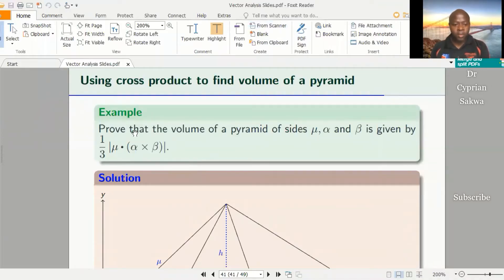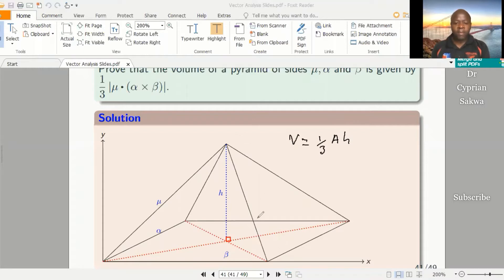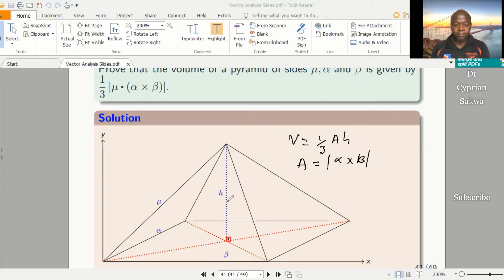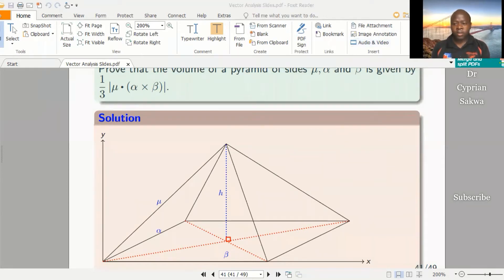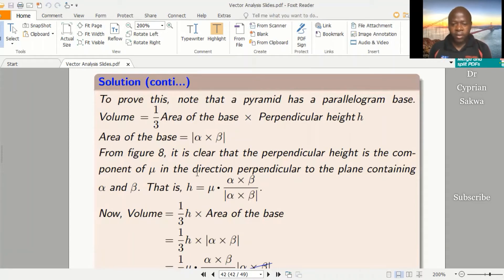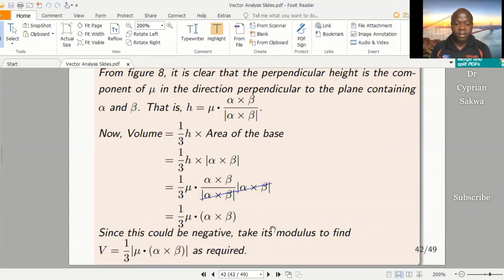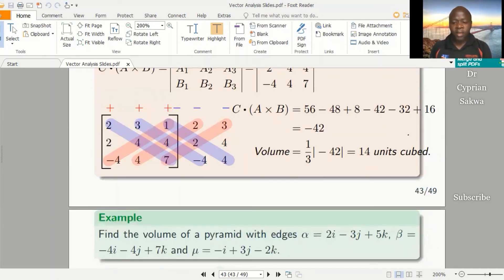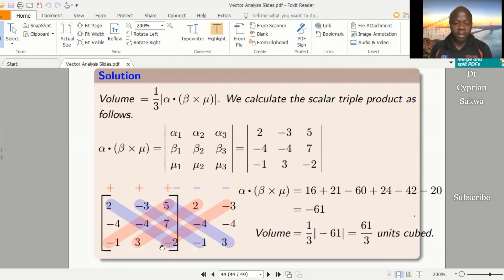Using cross product to find volume of a pyramid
This video teaches how to use cross product to find volume of a pyramid